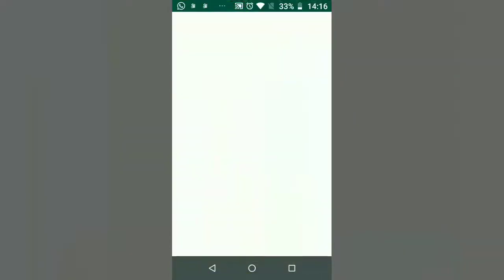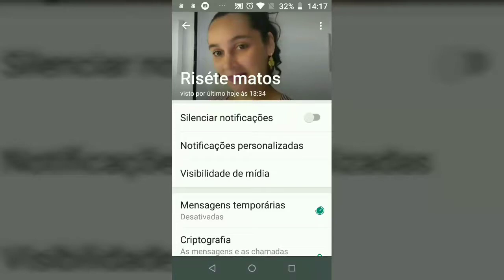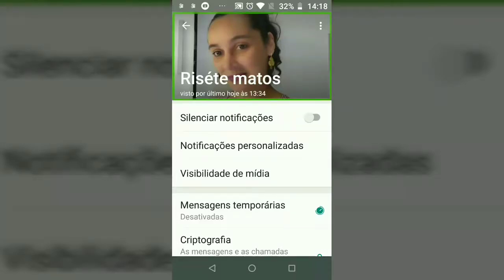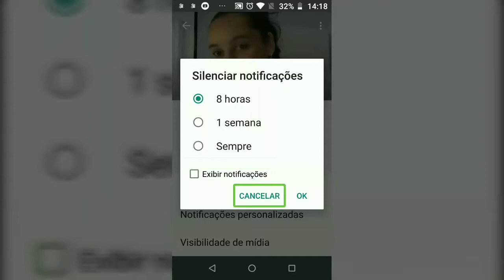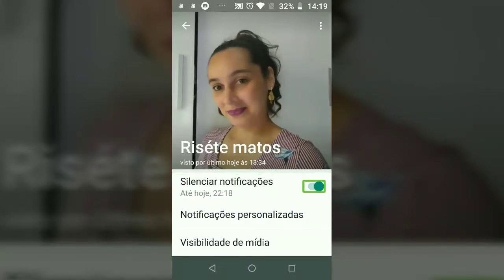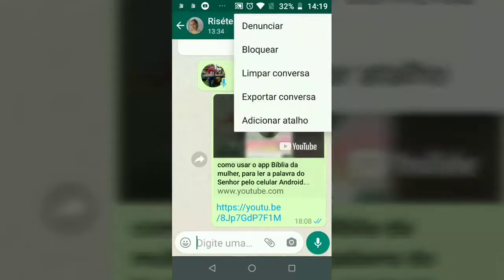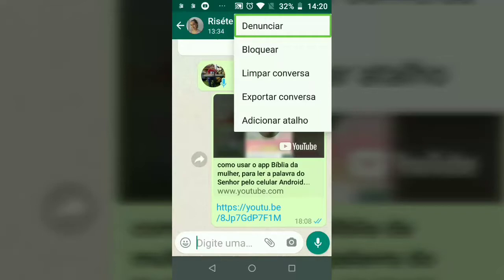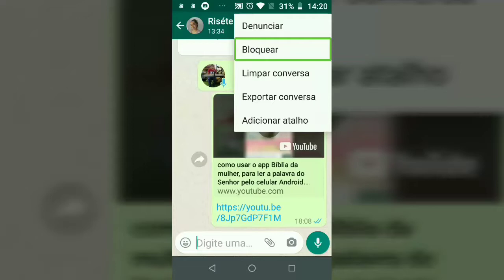entendendo as opções silenciar notificações, denunciar e bloquear, que o whatsapp nos dá como opção.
neste vídeo, eu, Lucas Oliveira, estarei explorando e falando como funciona as opções de denunciar, bloquear e silenciar notificações do ZAP.